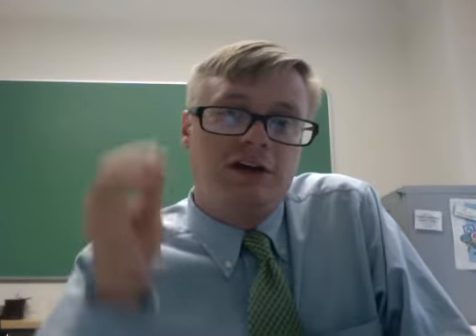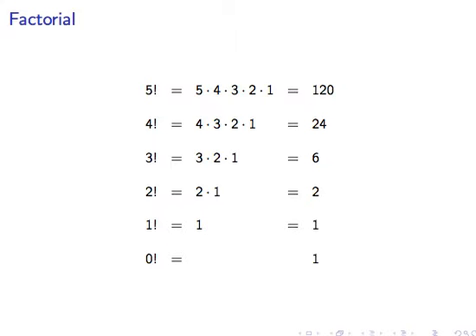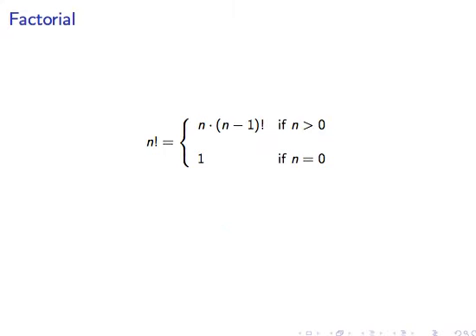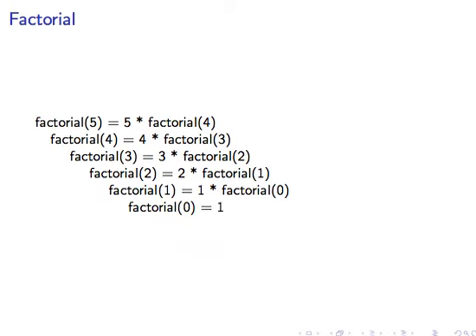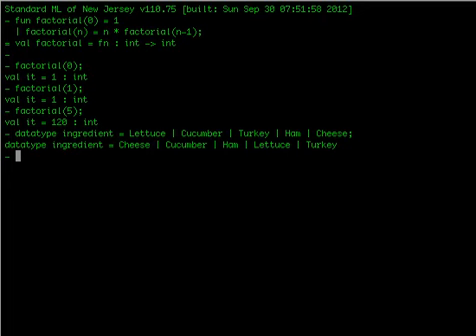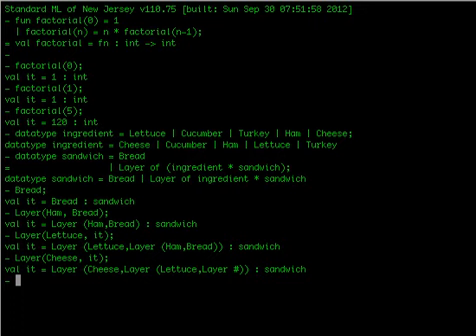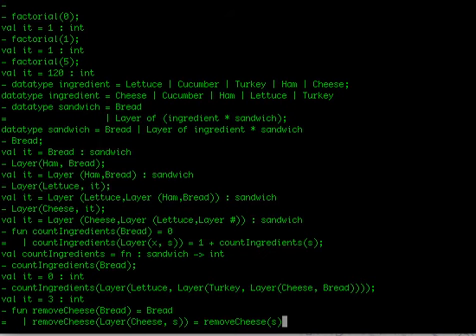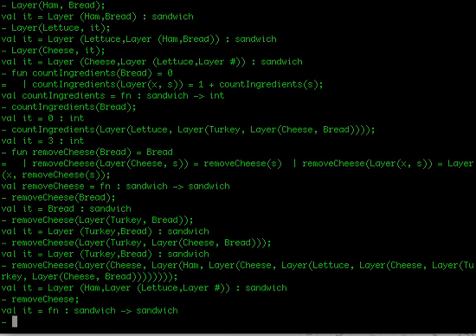Discrete Mathematics and Functional Programming, Sections 1.(10-12), Part 2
Making operations in ML by writing functions, including recursive functions.